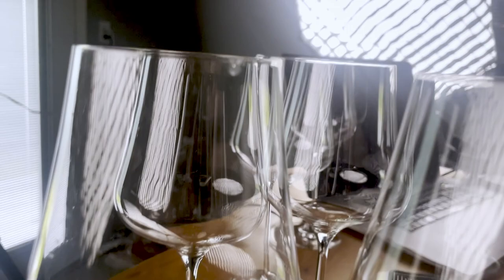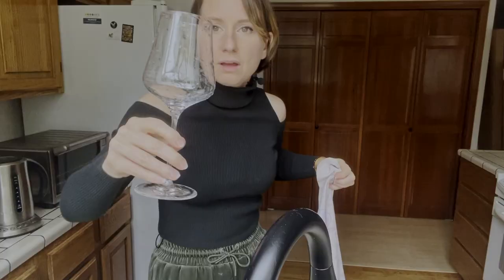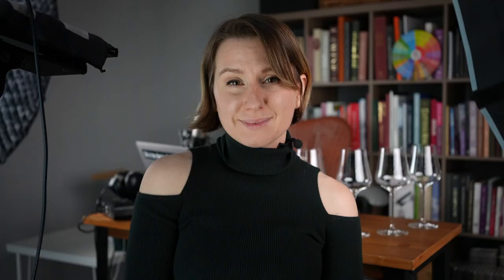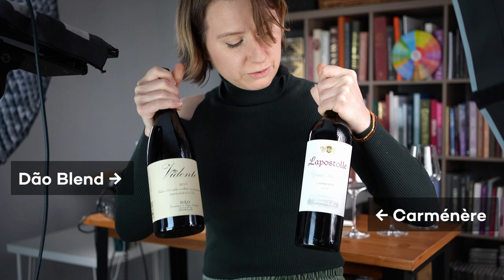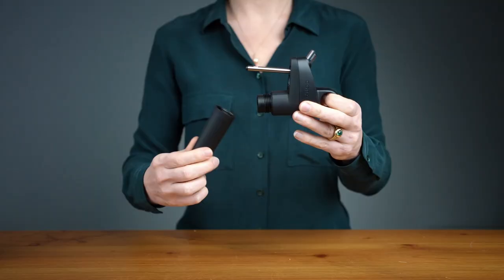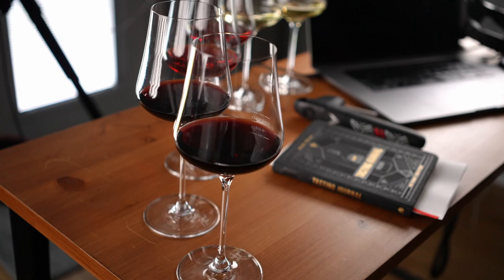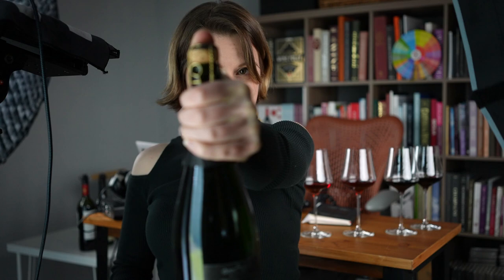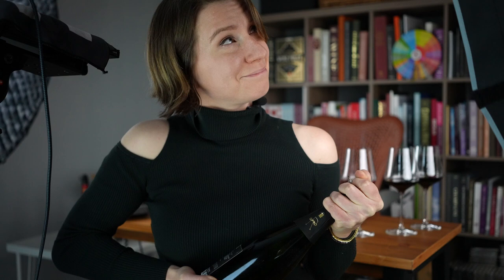Setting Up A Wine Tasting | Wine Folly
What are the most important things to do when hosting a wine tasting? Sommelier, Madeline Puckette walks through what Wine Folly does for the tasting group.